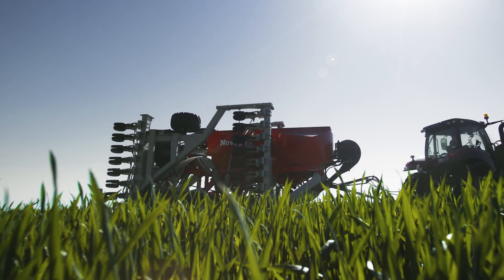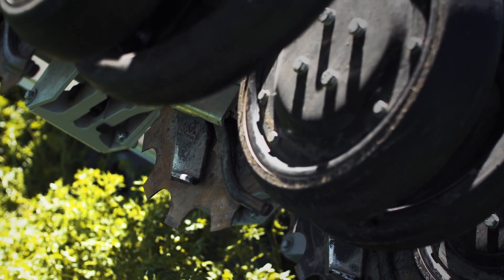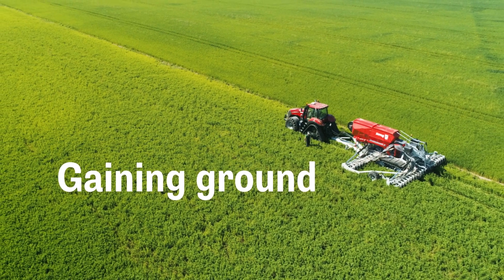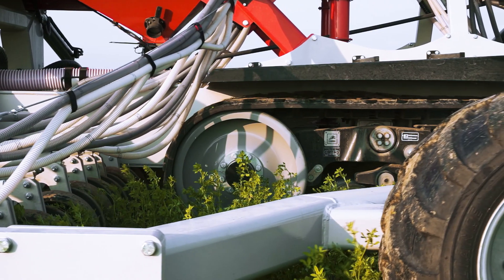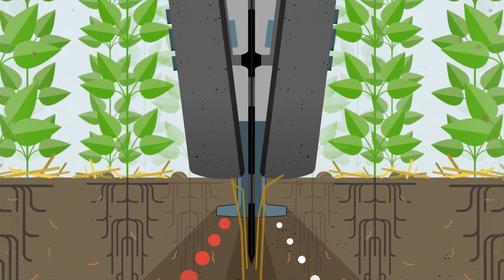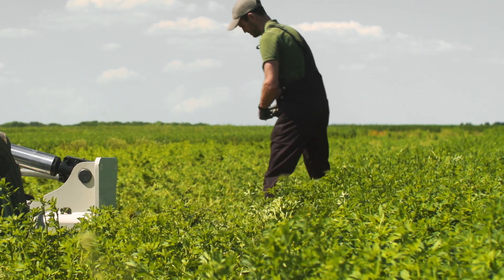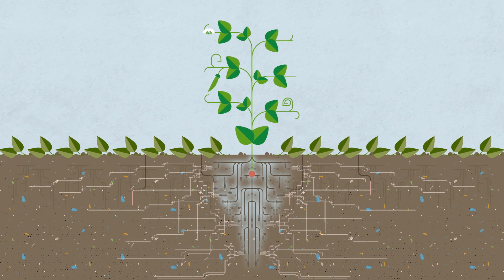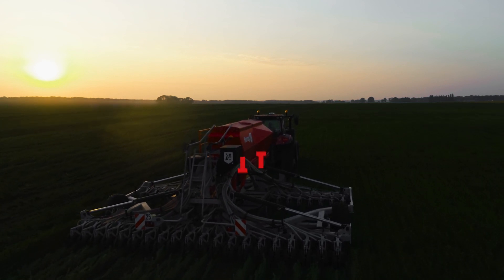Novag T-ForcePlus No-Tillage Drill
Novag’s T-ForcePlus no tillage drills prevent soil erosion, weed problems, and most of all protects soil biology. Forget about hairpinning issues, forget about all the machinery you currently use, forget about intensive fertilization. Just think of healthy and productive soils. Nice thought, isn‘t it? That’s no-tillage the Novag way.